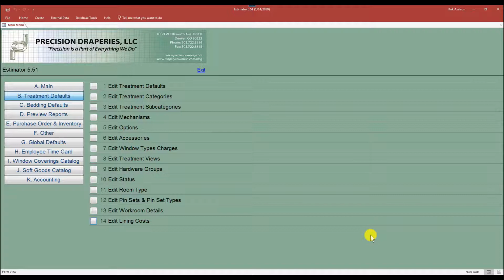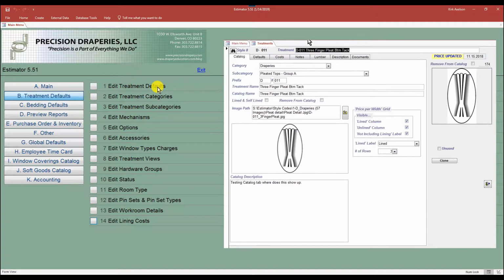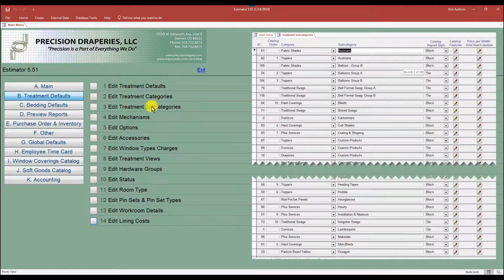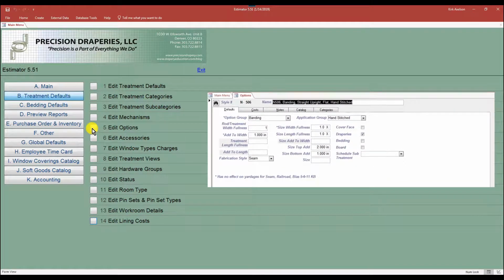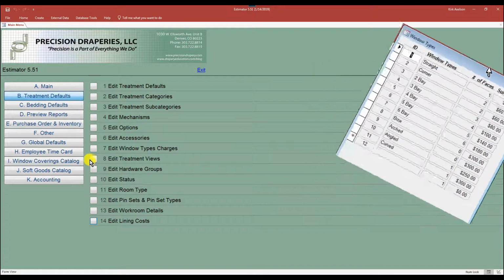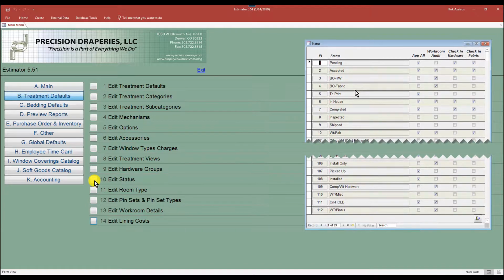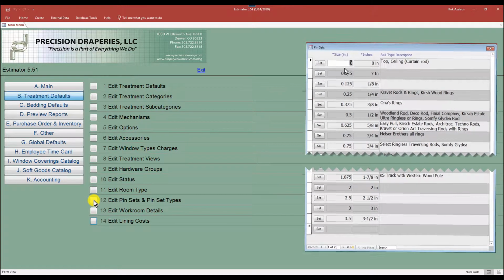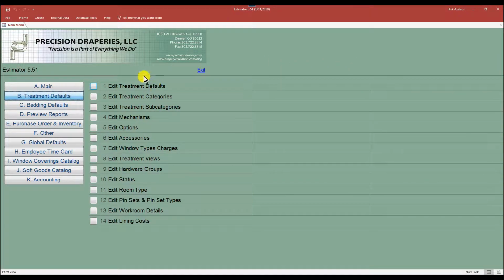Summary of Treatment Defaults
Learn the fundamentals of all the forms that are related to window treatments and there functions.